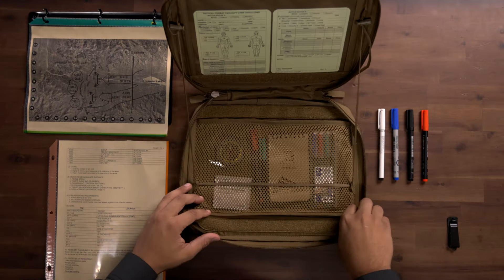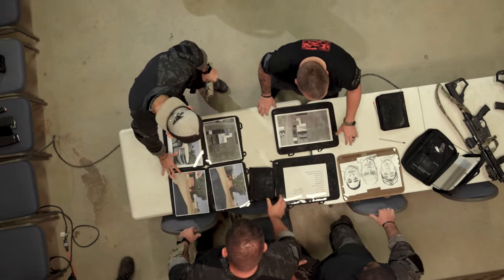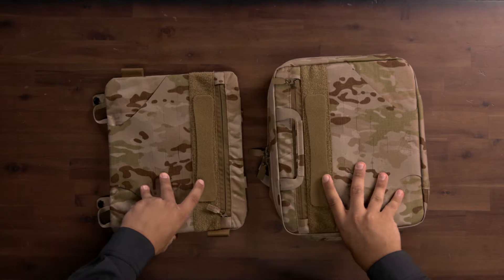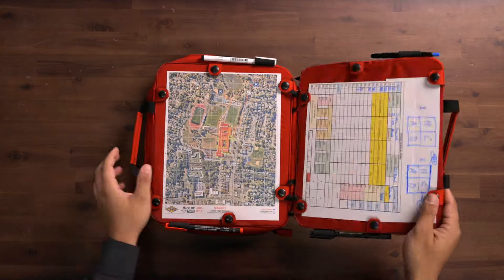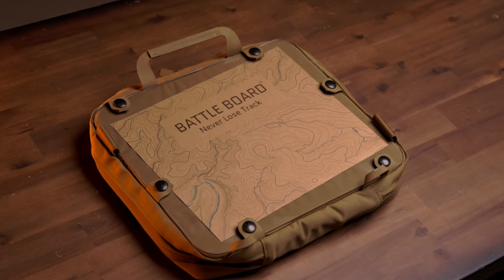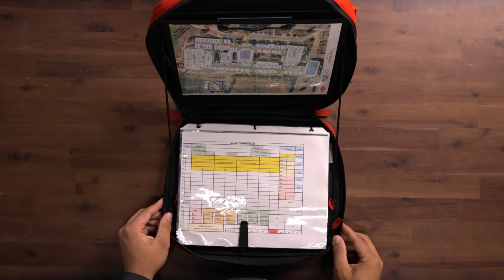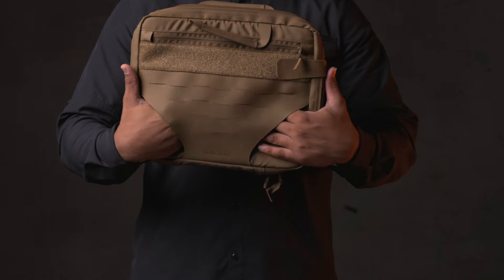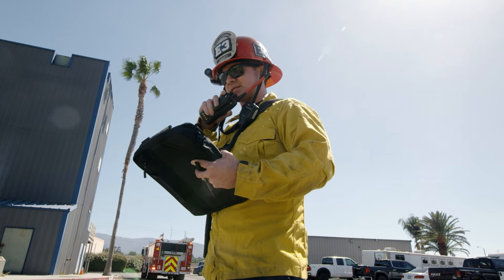Battle Board FiST - In Depth Video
The Battle Board FiST provides two surfaces for tracking information, controlling complex incidences, and responding to emergencies in an organized and timely manner.

A FiST (Fire Support Team) controls the indirect fire whizzing over the complex battlefield. They refer to multiple maps, templates, and reports to manage the chaotic environment filled with artillery, bombs, and mortars to support the troops on the ground. Likewise, firefighters and public safety officials use both a map and a template at once,in hence the need for two surfaces. Find the configuration that works the best for your mission.

Battle Boards facilitate operation tracking, navigation, construction plans, search and rescue, underwater survey planning, and many other missions from life-saving to recreational. Professionals and organizations use our boards to save lives while Overlanding travelers navigate to their next destination. What started with a military application has grown into an international information tracking and communications tool for every industry and market.